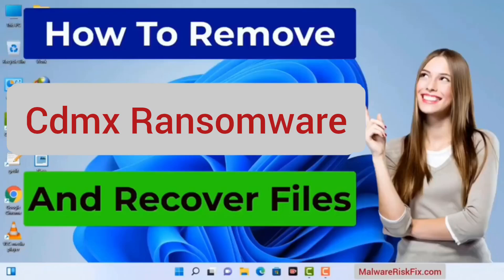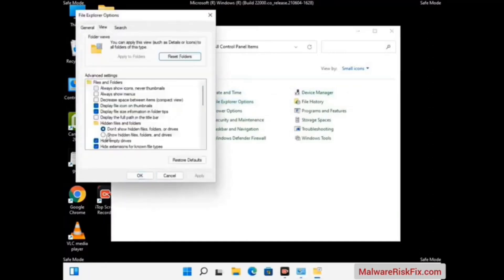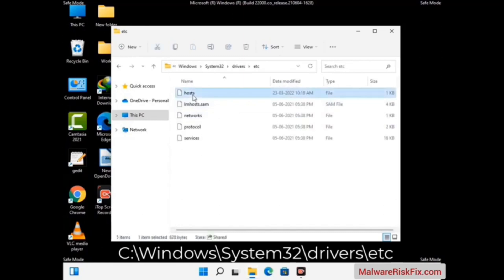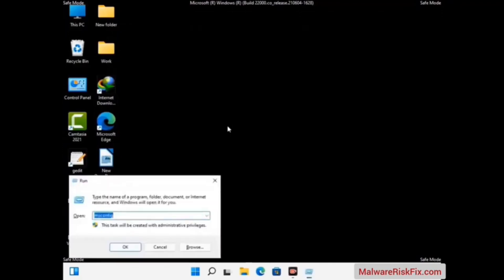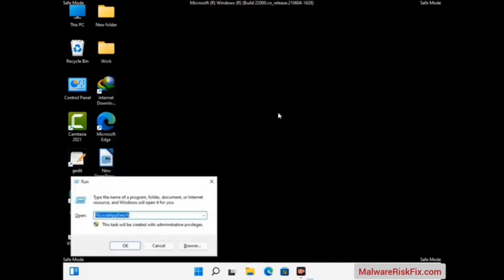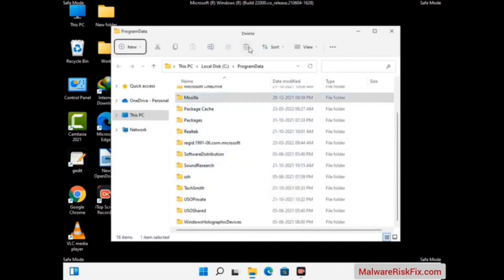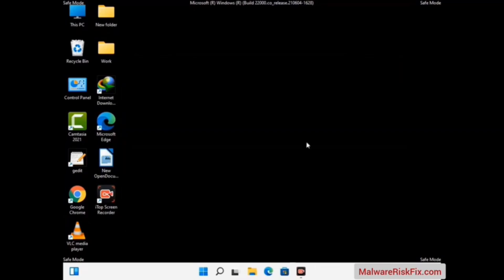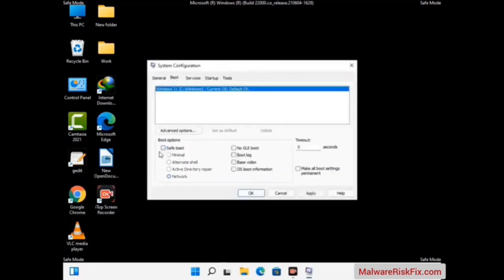Cdmx File Virus (.Cdmx) Ransomware Removal & decrypt .Cdmx Files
.Cdmx File Virus Ransomware Removal (+.Cdmx File Recovery)

0:00 - How to Remove Cdmx ransomware
0:11 - Open RUN Command
0:48 - Start Safe mode

How to remove Cdmx ransomware (Virus Removal Guide)
.Cdmx Files Virus (STOP) – How to Remove + Restore Files
Remove Cdmx Ransomware and Decrypt .Cdmx Files
Remove .Cdmx Virus (File Recovery+ Ransomware Removal)
.Cdmx File virus - Remove It and Recover Files
How to remove Cdmx Ransomware - virus removal steps
.Cdmx Files (STOP Ransomware) – Remove + Restore Data
.Cdmx file virus ransomware (Restore, Decrypt .Cdmx extension files)
.Cdmx file virus Removal Guide – Help To Decrypt Your Files
Guide – How Do I Decrypt .Cdmx File Extension Virus
.Cdmx file virus Removal Guide +File Recovery
How to Remove .Cdmx Ransomware and Restore .Cdmx Files
Get Rid of .Cdmx file virus (Remove Ransomware + Recover Data)
Remove .Cdmx file virus And Recover Encrypted Files
Remove Cdmx ransomware and retrieve the encrypted files
How To Uninstall .Cdmx file virus From PC
How to Get Rid of .Cdmx file Virus Effectively?
How To Delete .Cdmx file virus From PC
Uninstall .Cdmx ransomware from Windows 10
Remove .Cdmx ransomware virus (+File Recovery)

On MalwareRiskFix.com, we have been tracking STOP/Djvu ransomware since its appearance back in 2019. That made it possible for us to elaborate the most effective way to remove the threat, as well as all possible ways to recover .Cdmx files after the attack.

MalwareRiskFix.com

MalwareRiskFix